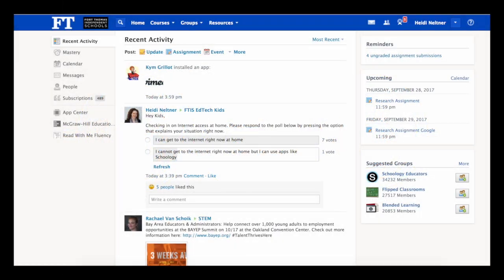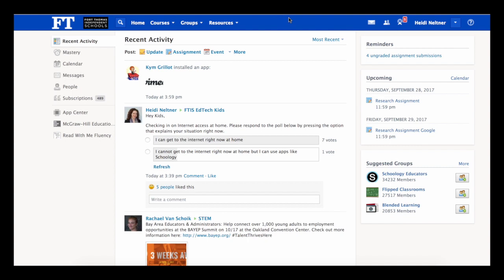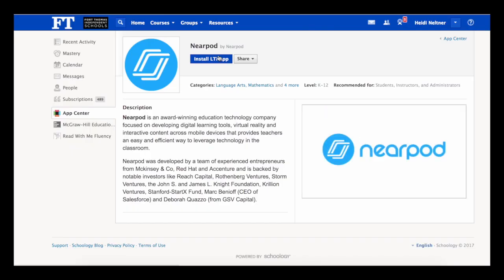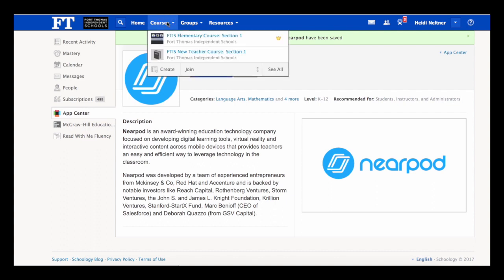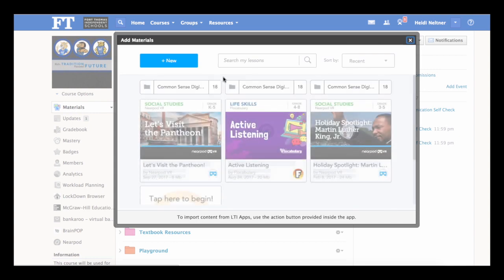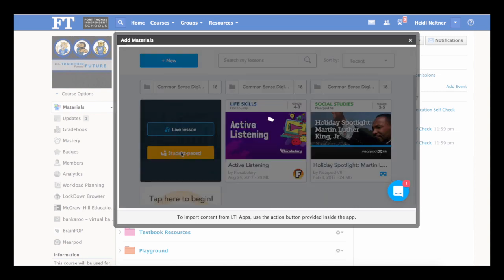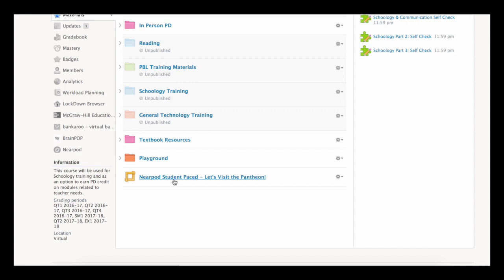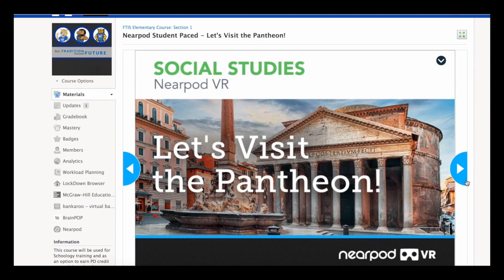Nearpod and Schoology Integration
Learn about how to assign Nearpod activities through Schoology - 2017